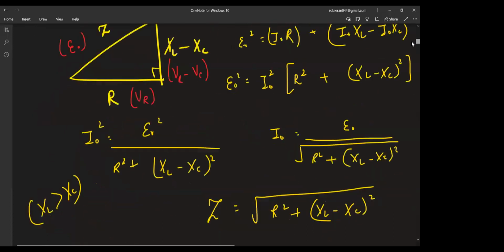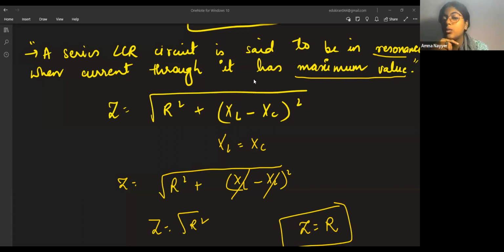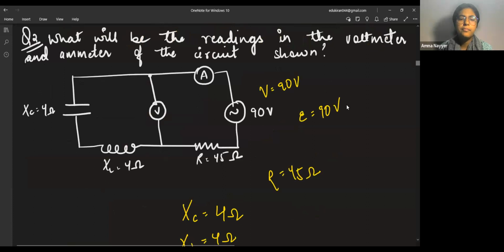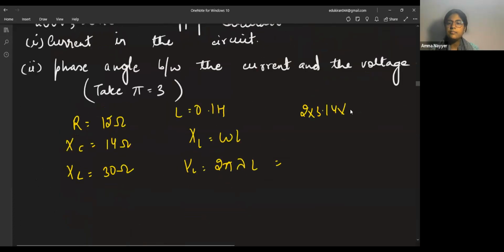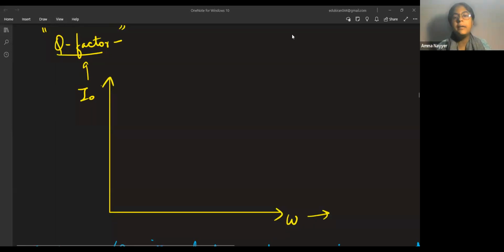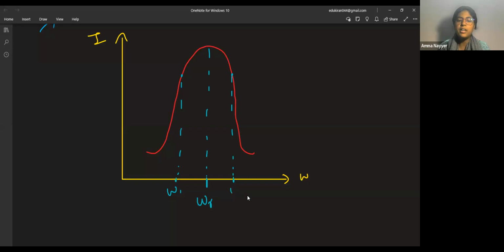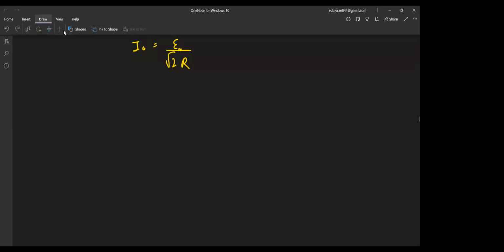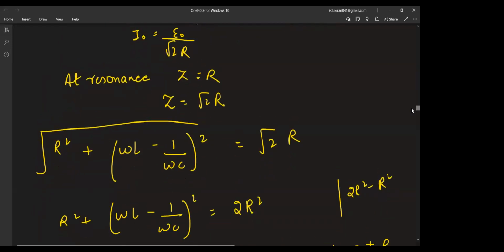Learnivio | AC Voltage Applied to a Series LCR Circuit | Alternating Current | Lect P1 16-09-2023